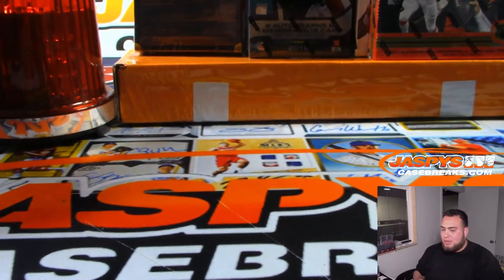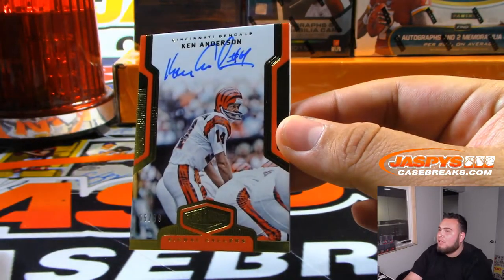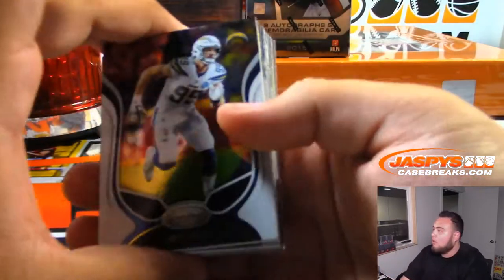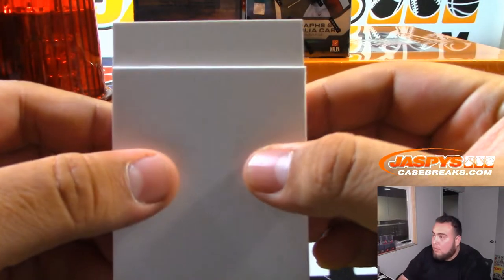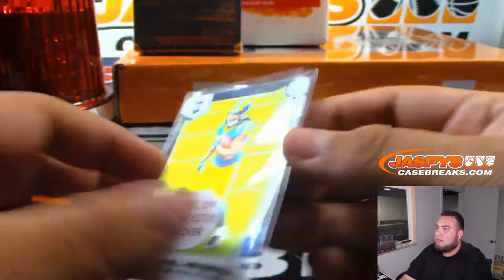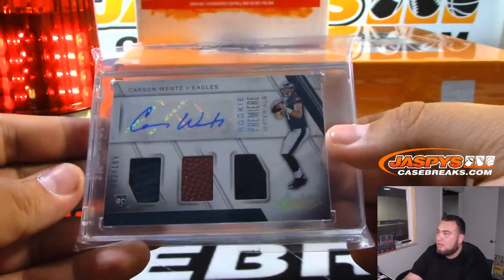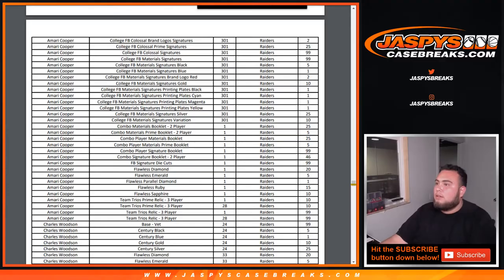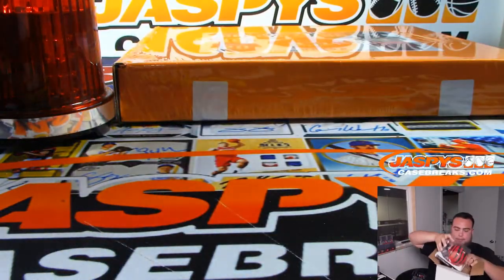SUN. 8/11 - JASPY'S 6-BOX HARD KNOCKS FOOTBALL MIXER #1 *PICK YOUR TEAMS*